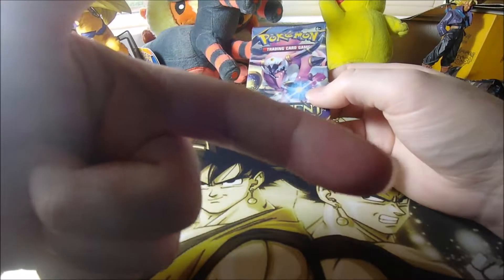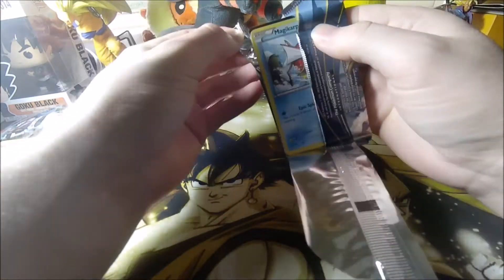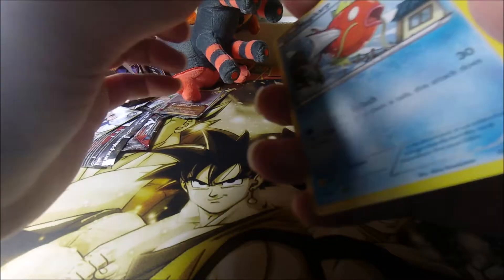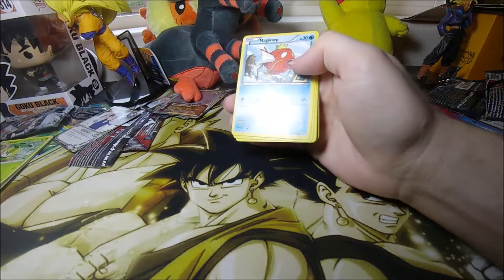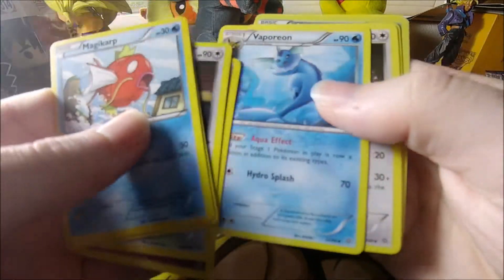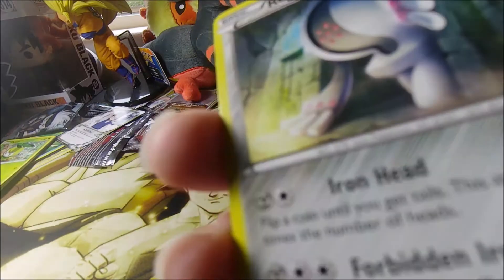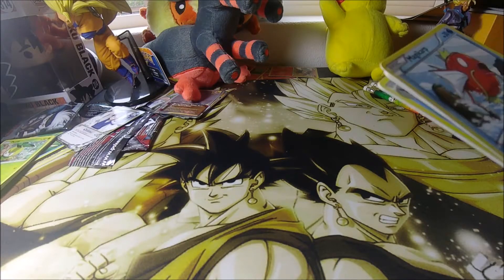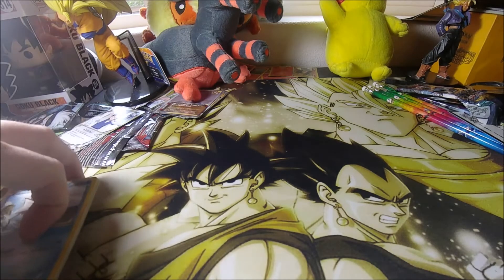Click for A Pokemon XY Ancient Origins Booster Pack Opening!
Today i Open a Pokemon XY Ancient Origins Booster Pack!

Would love lots of tips to buy more stuff!!